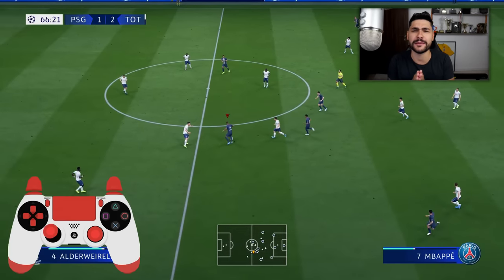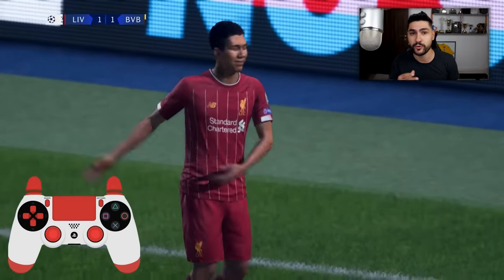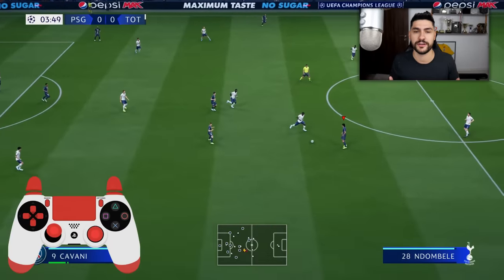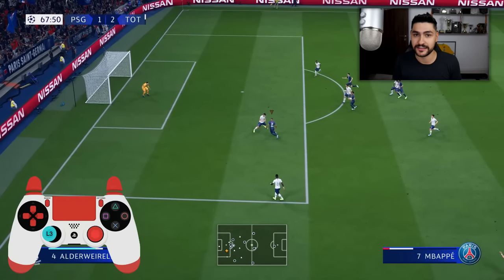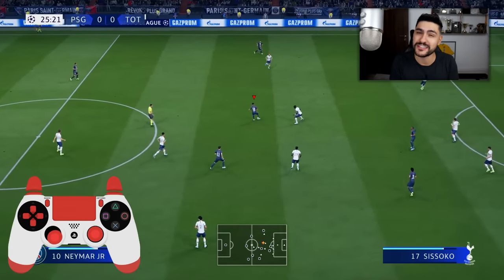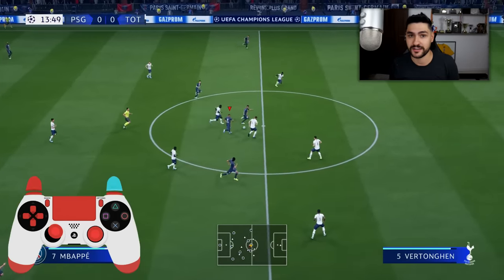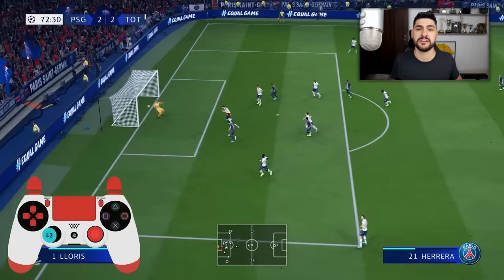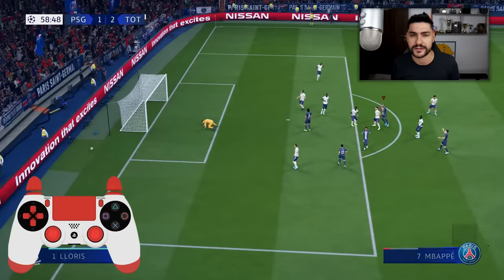FIFA 20 NEW STRAFE DRIBBLING TUTORIAL - GAME CHANGING NEW DRIBBLING TECHNIQUE !!!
FIFA 20 TUTORIAL - THE NEW STRAFE DRIBBLING TECHNIQUE